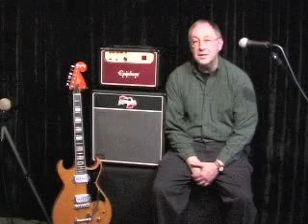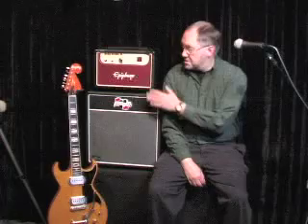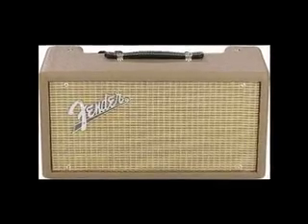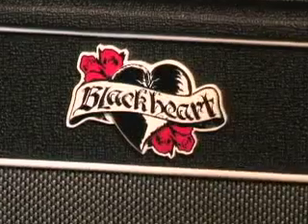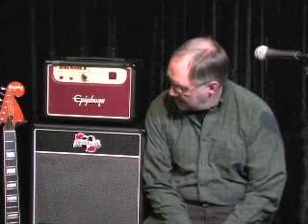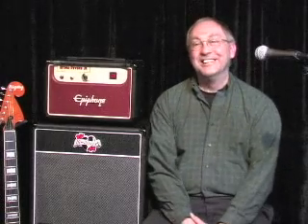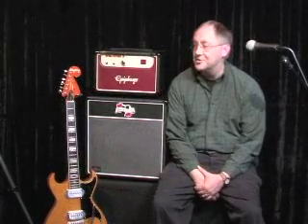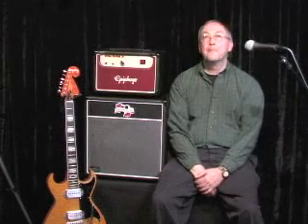Bitmo Amp Mods Intro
Amp Guru Bitmo Bruce explains his products and services.